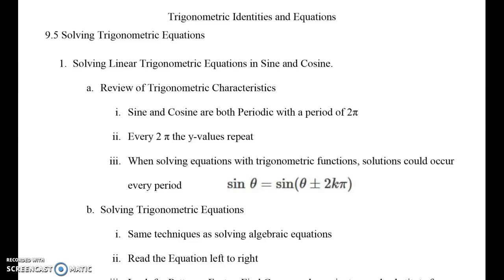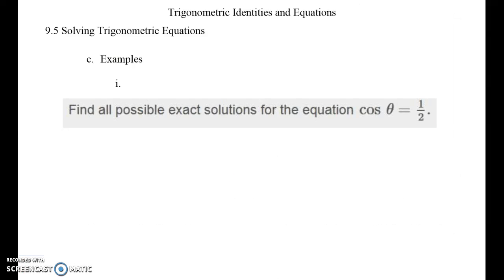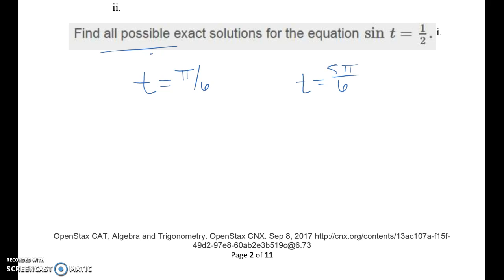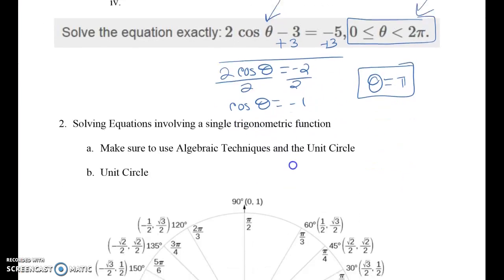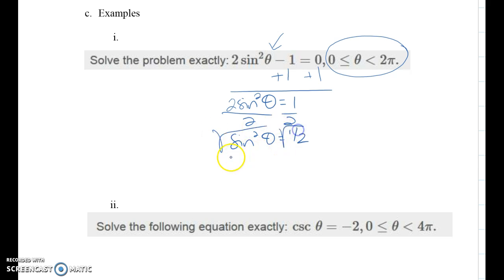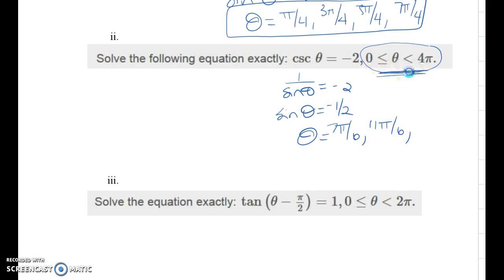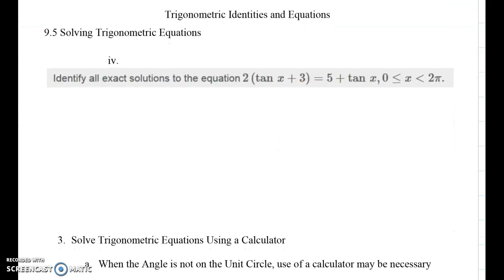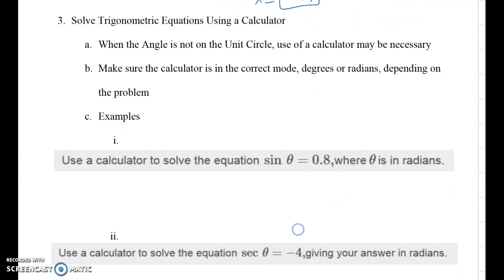Math 1316 - 9.5 Part 1